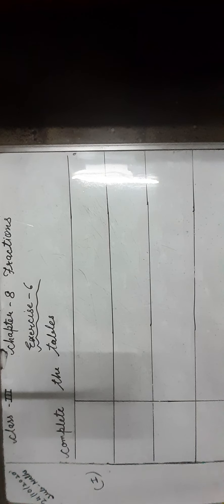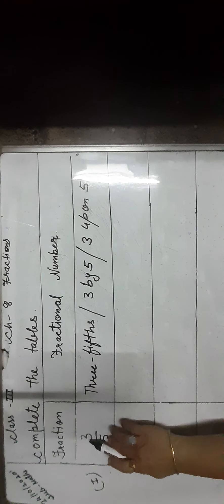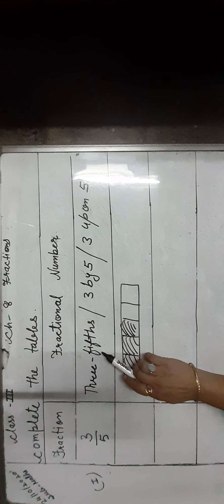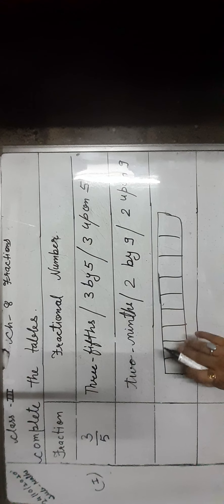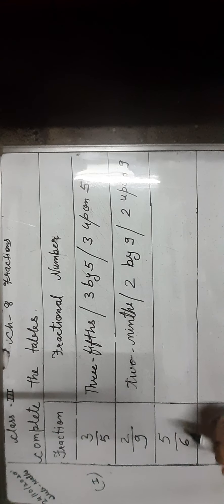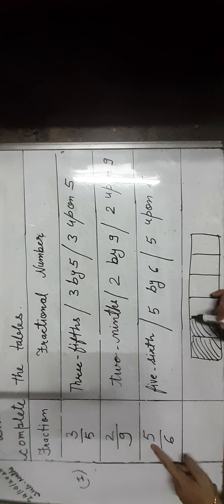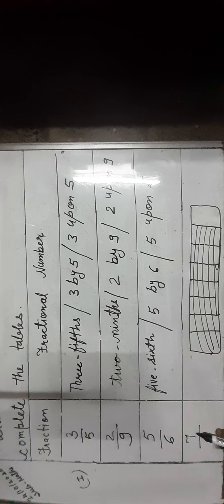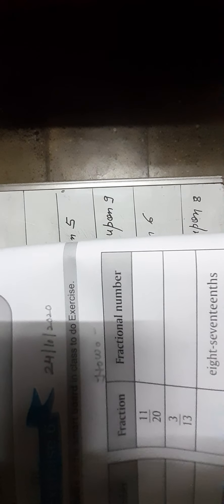Class 3rd maths (ch 8 fractions)fractions and fractional numbers